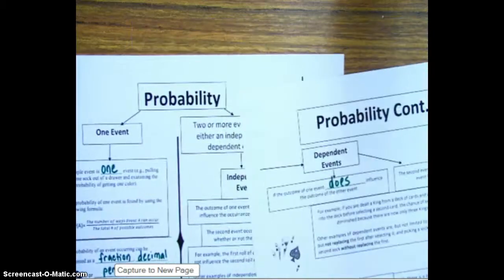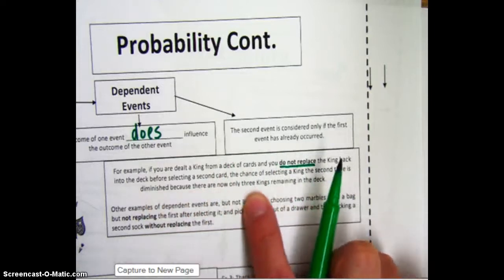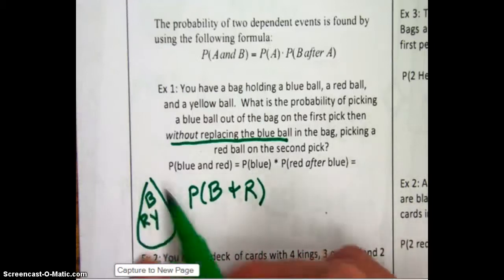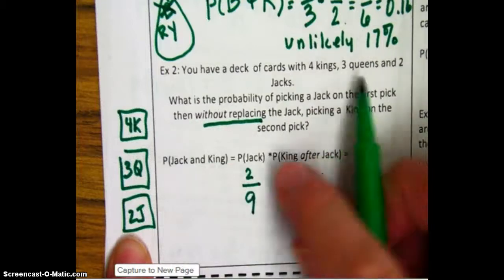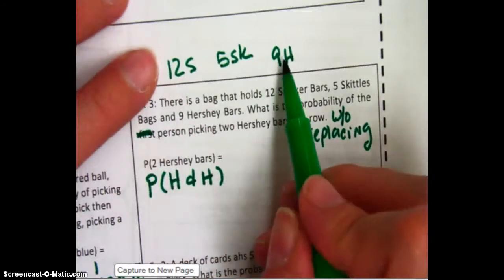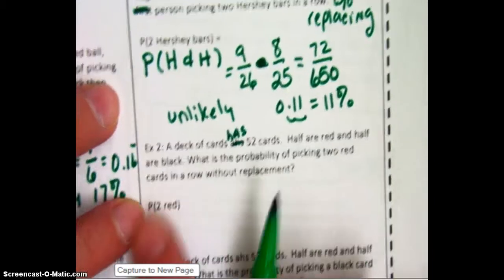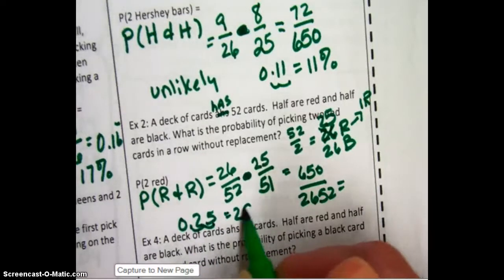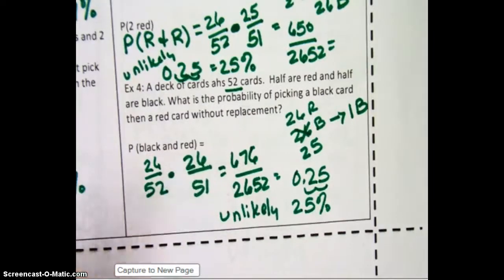8.12 Dependent Event Notes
8.12 Dependent Event Notes